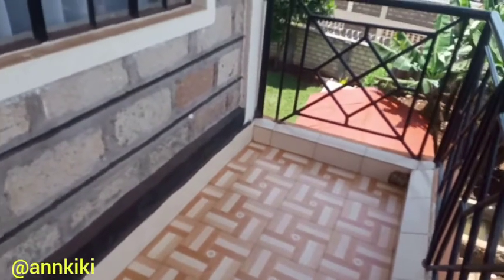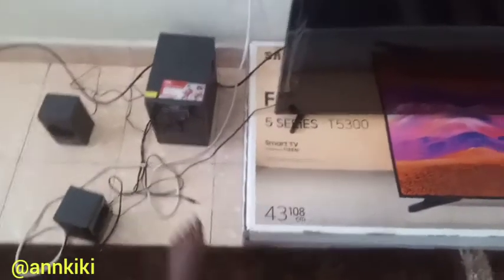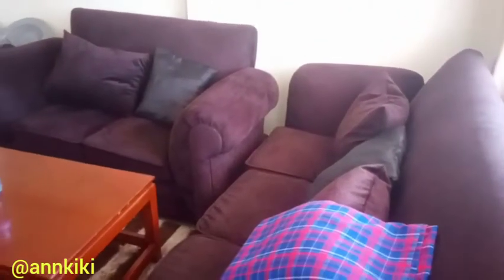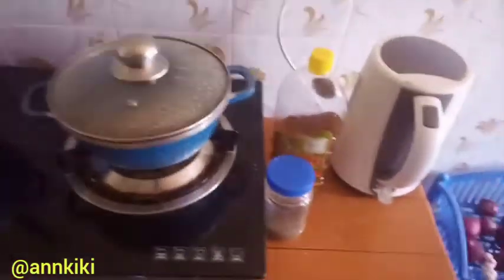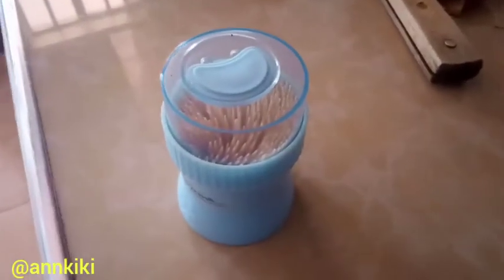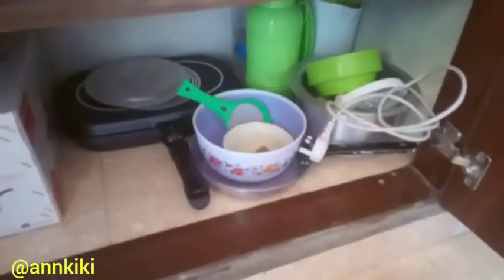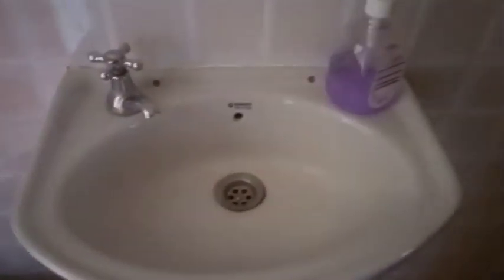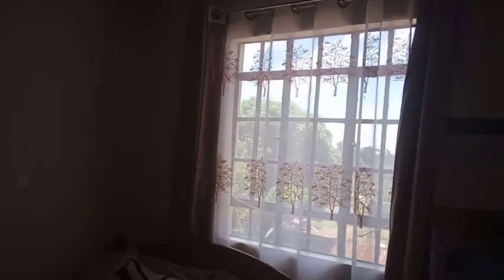My new modern one bedroom apartment tour 2021 Nairobi//Kenyan youtuber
Hi guys so I decided to show you a glance *winks* of my modern one bedroom appartment. Hoping you enjoy and like it

Incase you missed on how I came up with this final look on my bedroim feel free to check THE BEDROOM MAKEOVER VIDEO.

I really enjoyed making this video so I hope you guys enjoy watching it and if you do remember to like this video

Let us chat on the comments section down below👇